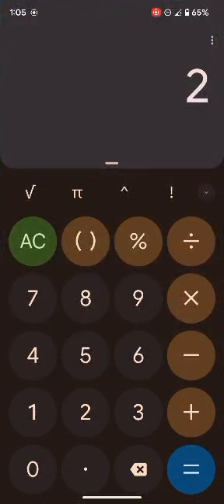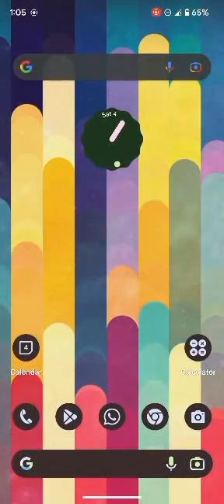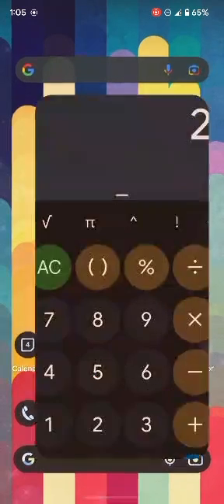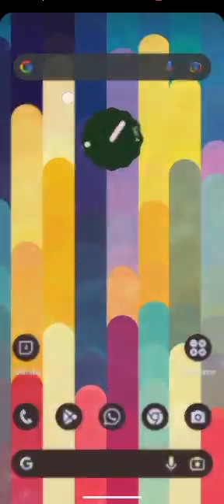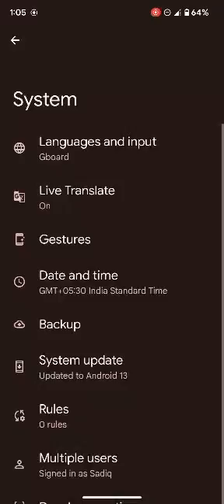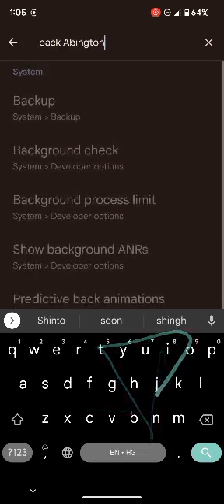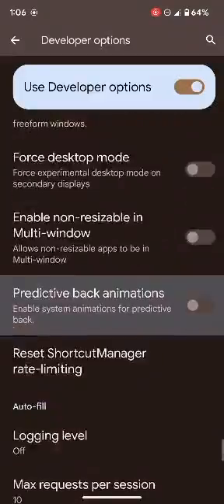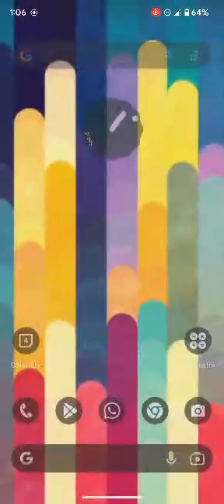How to Enable Android 14 Back Gesture on Android 13 [No Root]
In this video, we will show you the steps to enable the new Android 14 Predictive Back Gesture on any device running Android 13.